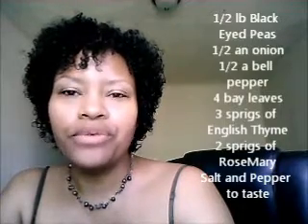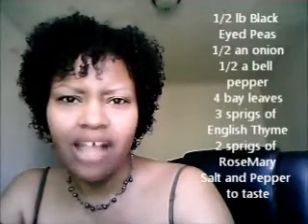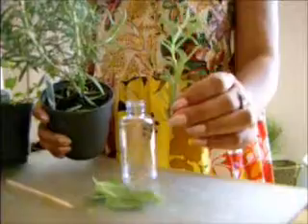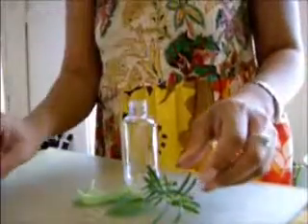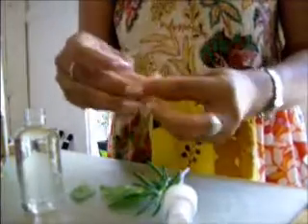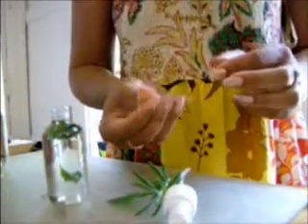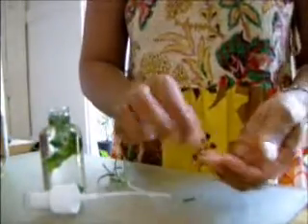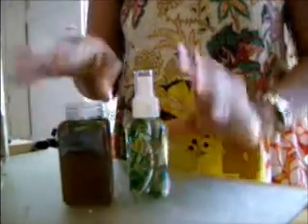Tutorial: Peppermint and Rosemary Infused Coconut Oil for Natural Hair and More!